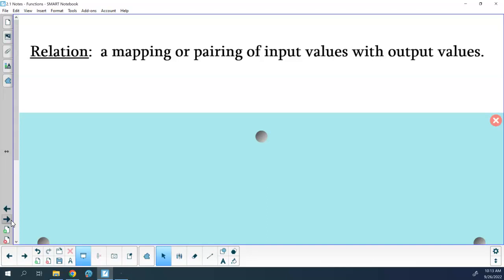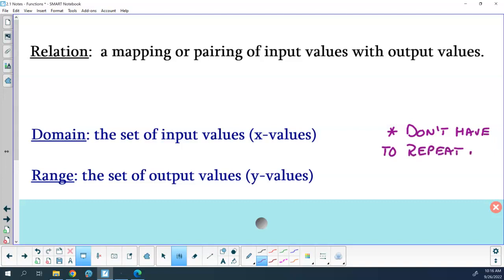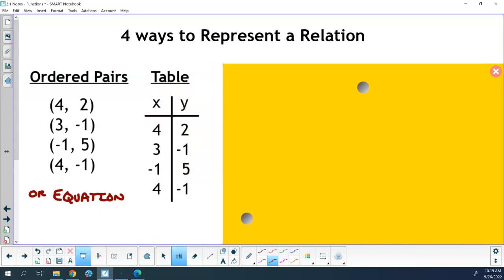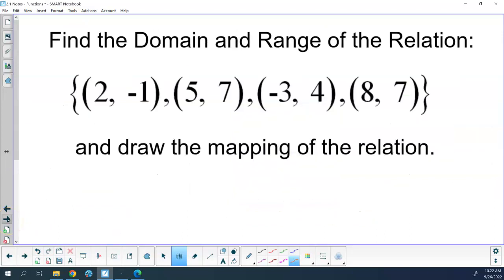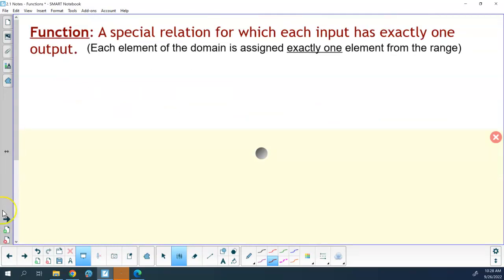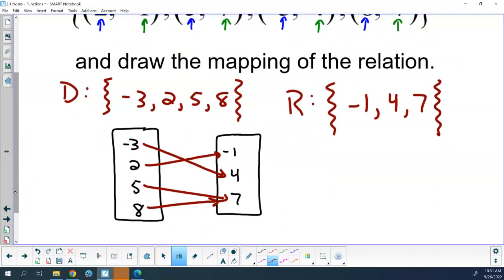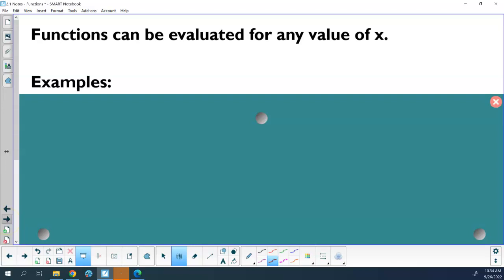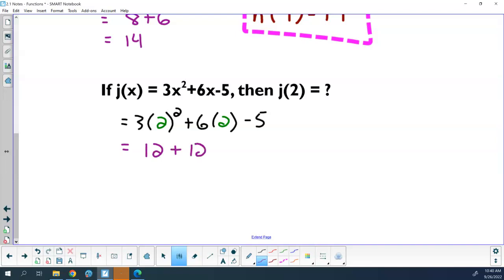Sept 26 - 2.1 Notes